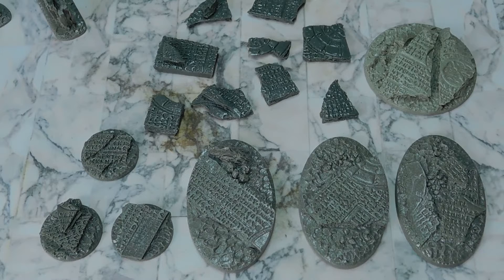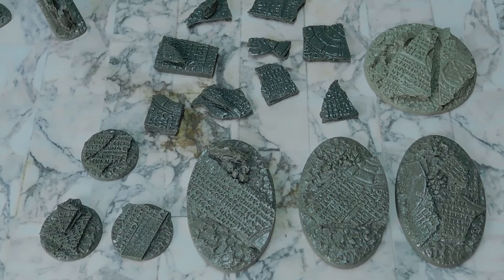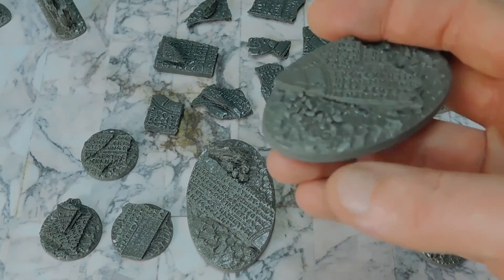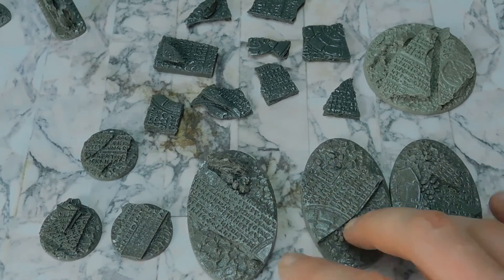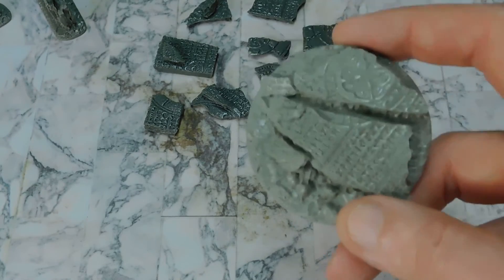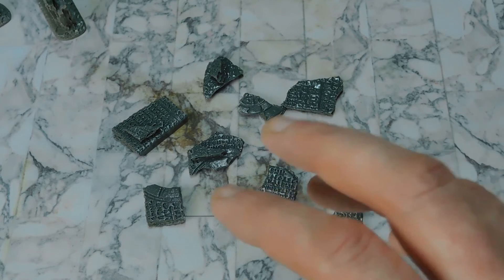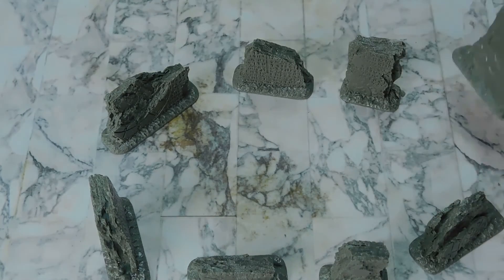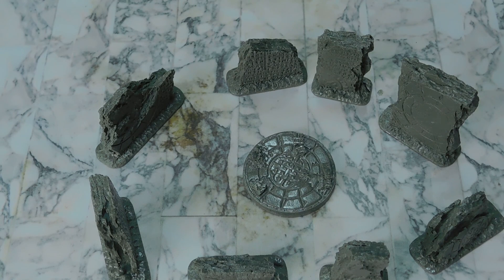Warhammer 40K Age of Sigmar Daemonscape Resin Base Review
Welcome to this Daemonscape Resin Base Product Review